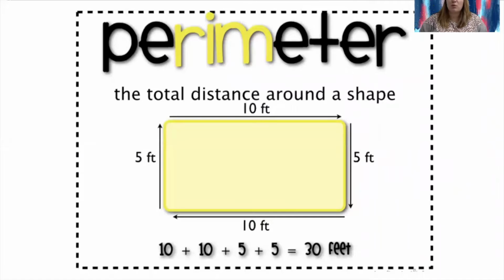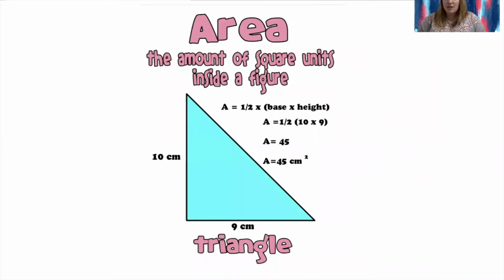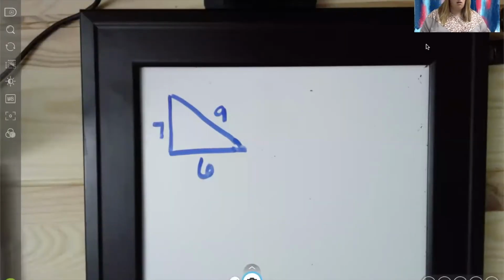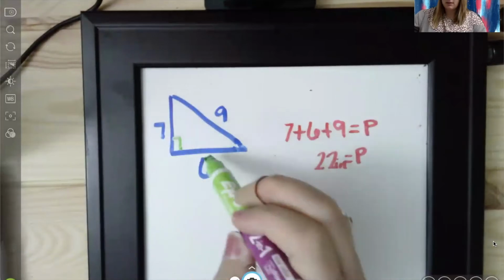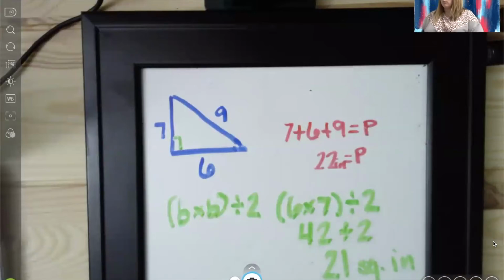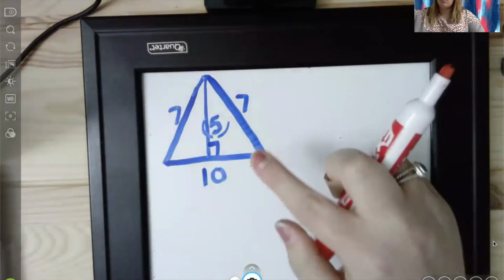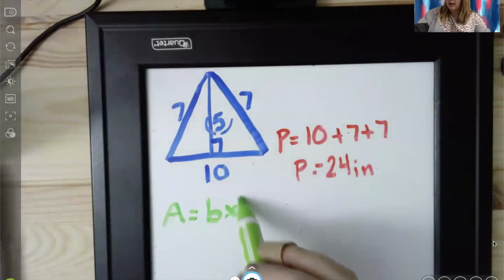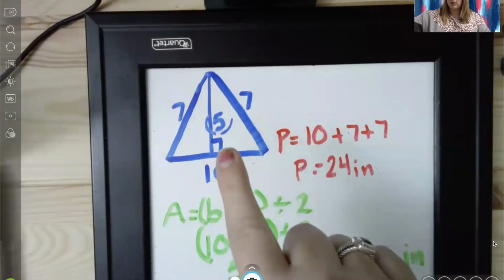Area and Perimeter of Triangles